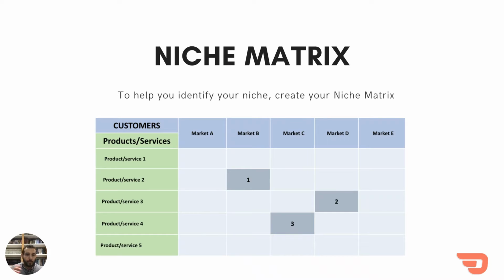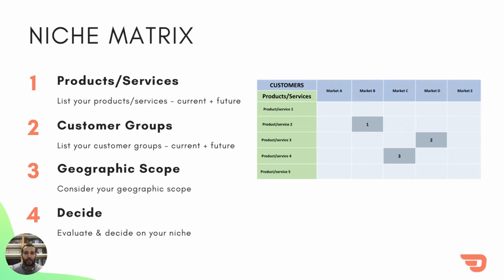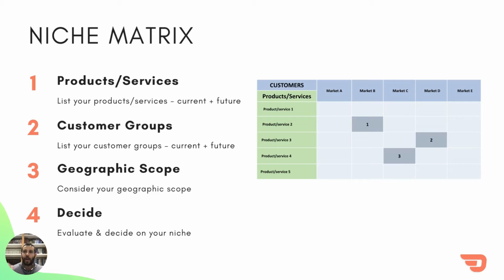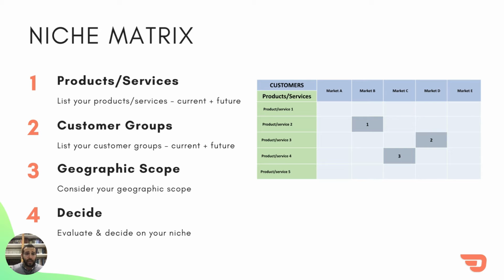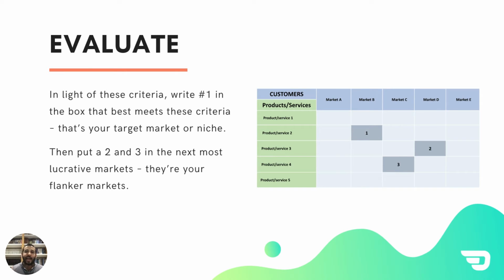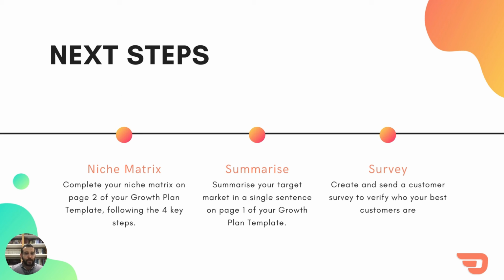Your Target Market Pt. 2 - Ecommerce Niche Matrix (with template)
Not quite clear on who your target customers are? In this video Joel Gerschman walks you through the 4-Step Niche Matrix worksheet which will help you clearly define your most profitable target markets.

Video Highlights:
[0:27] - The Niche Matrix Template
[0:45] - The four key steps to identifying your potential ecommerce customer niche
[2:40] - The 5 key questions you need to answer to evaluate and identify which of the potential niches will be the most profitable
[4:10] - How to verify and test your assumptions so you can know with greater certainty who your most profitable niche or target market will be
[5:25] - Your next steps